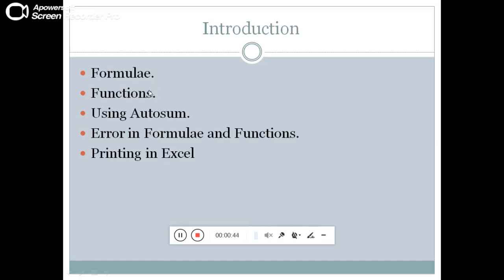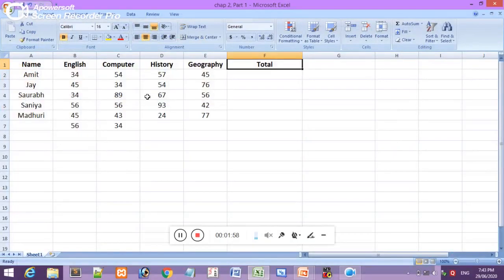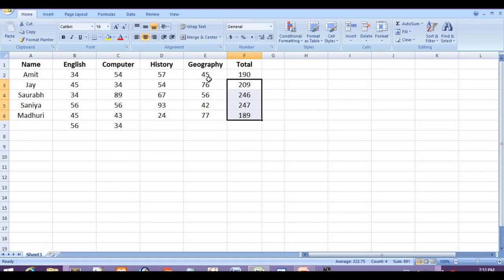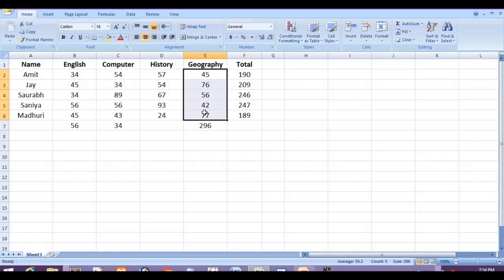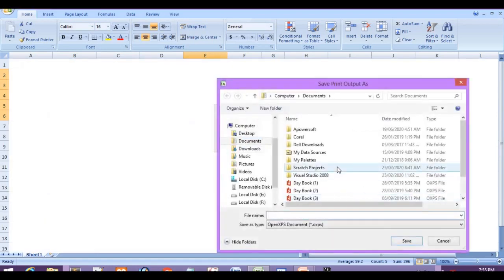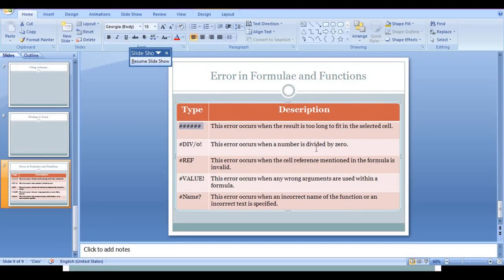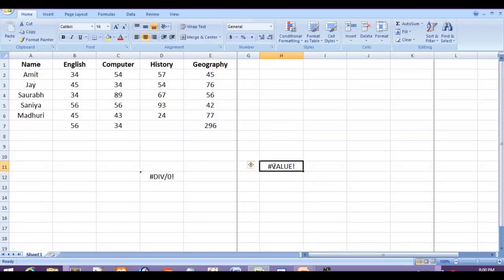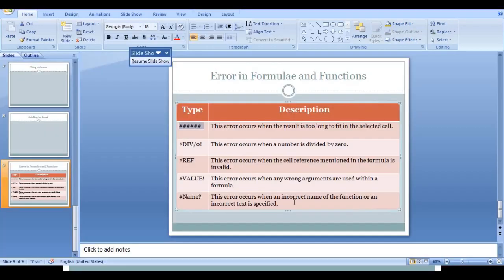Cbse Class - 7th, Subject - Computer, Chapter No 2 - Formulae & Functions in Ms-Excel, Part 5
Using Autosum function, Printing Excel Sheet, Errors in formula and Function.